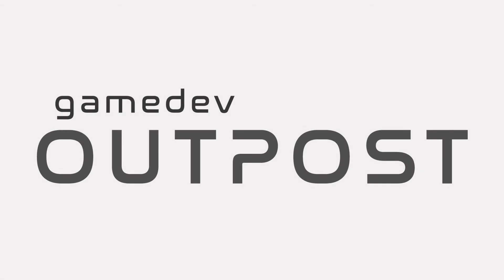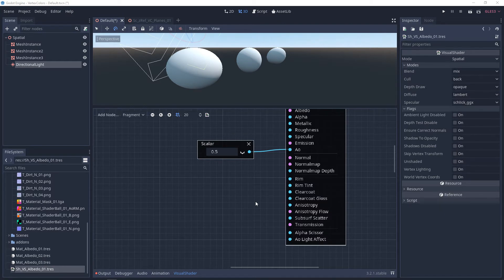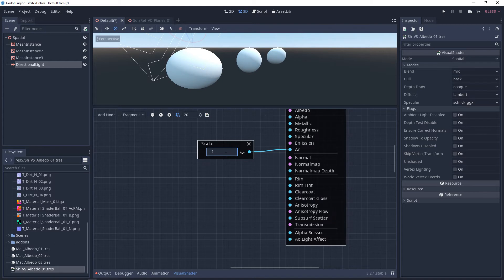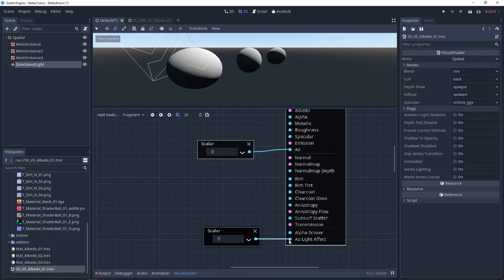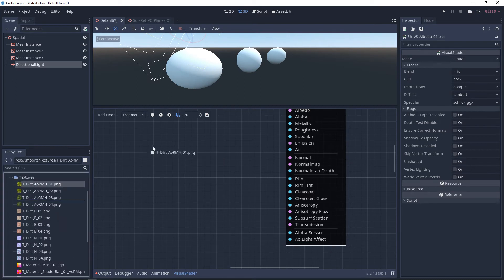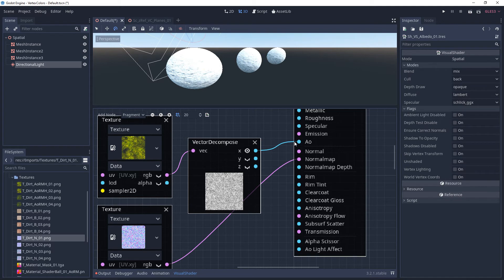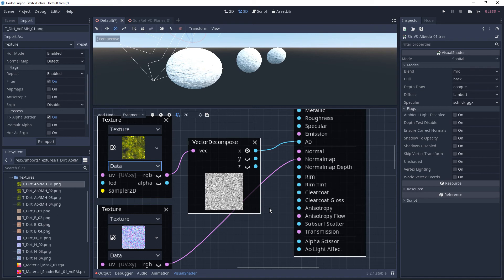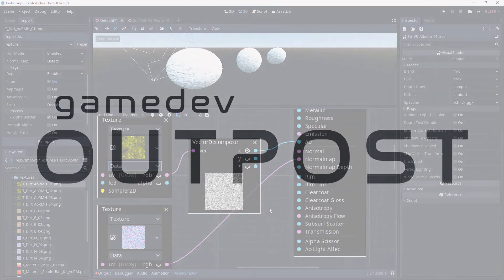Godot 3 - Visual Shaders and Ambient Occlusion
In this video we'll go over the basics of Visual Shaders and Albedo.